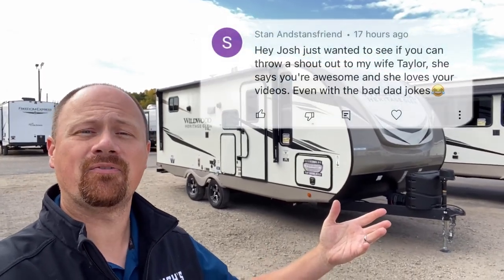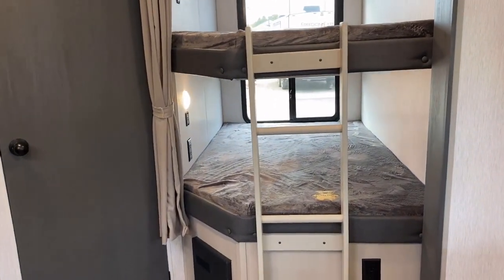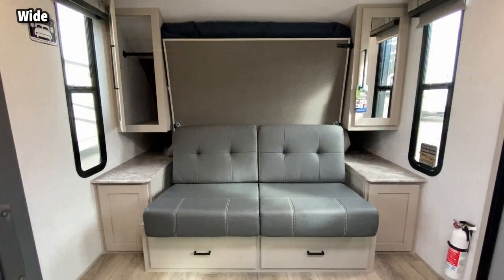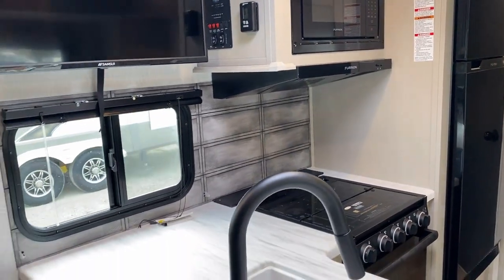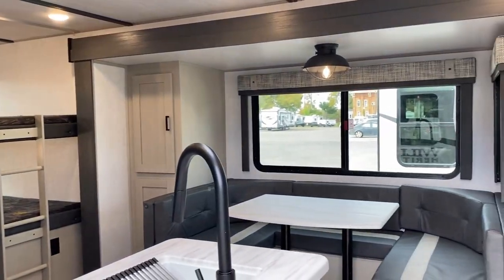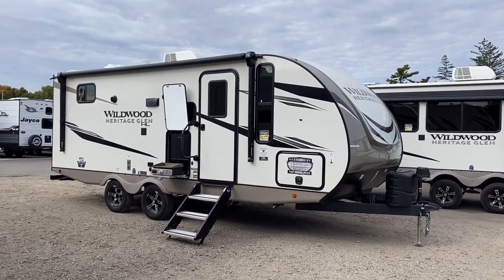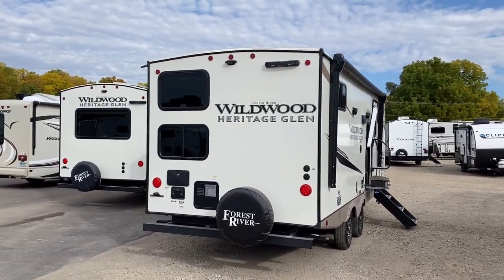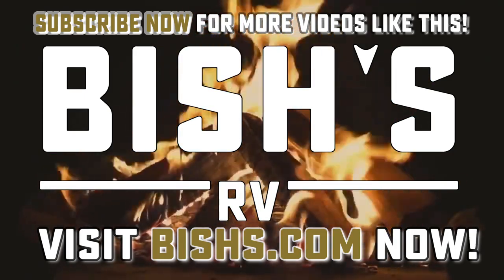• NEW MODEL! • AWESOME ½ Ton Family Camper!! 2023 20BHHL Hyperlite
NEW MODEL!! 2023 Forest River Wildwood Heritage Glen / Salem Hemisphere Hyperlite Series 20BBHL Half-Ton Towable Bunkhouse Travel Trailer!

Sometimes it pays NOT to be the first to try a new floor plan!! By seeing the other builders who had models like this in the marketplace the Hyperlite team was able to take in a bunch of customer feedback & make an RV specifically designed to overcome many of the dislikes RVers were voicing.

There are two REALLY key areas in this RV that impressed me: The bathroom with the rectangular shower instead of the radius shower and the fact you could still open the murphy bed WITHOUT opening the slide!

Weights & Measures
Hitch 780 lb.
Empty 5,593
Cargo 2,187
Max 7,870lbs (written incorrectly in my video specs, sorry)
Width 8ft
Fresh 49gal
Gray 62gal
Black 32gal
Awning 18ft

00:00 RV Overview
02:23 Stepping Inside
05:45 Bed Demo & Storage
09:35 Bathroom
11:45 Road Mode
13:09 Quick Note
13:44 Exterior
19:32 Subscribe Now for More!